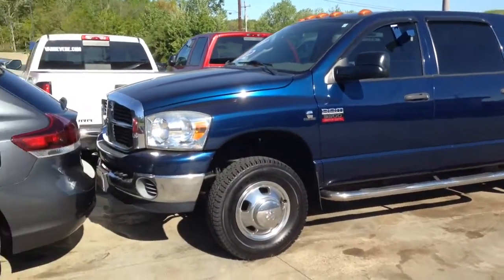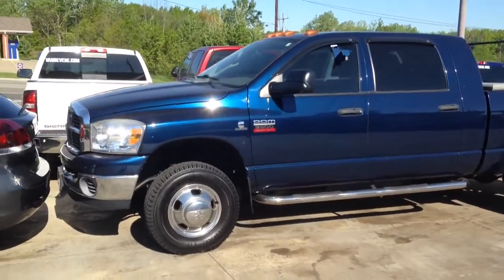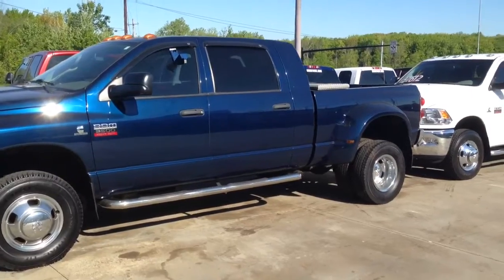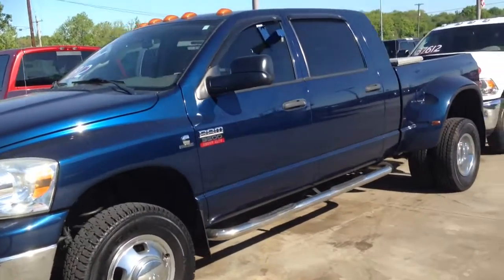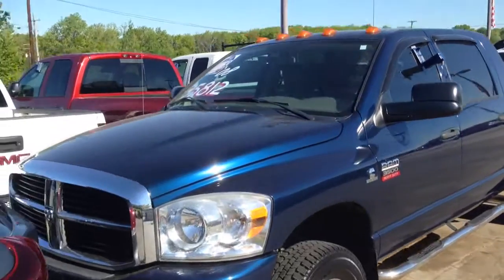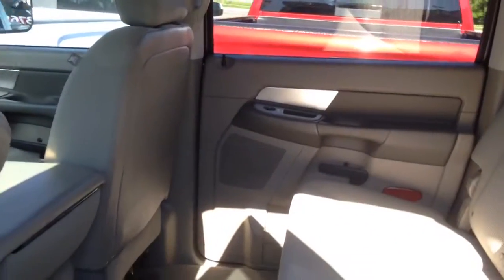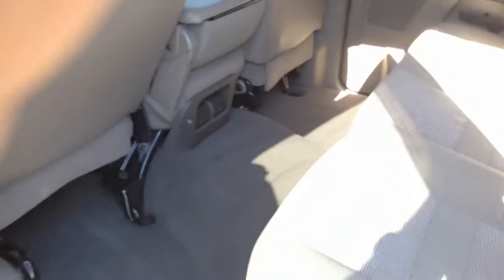2008 Dodge 3500 Cummins for Robert